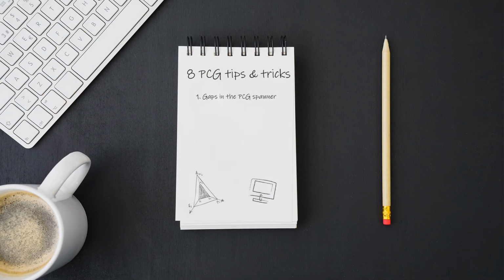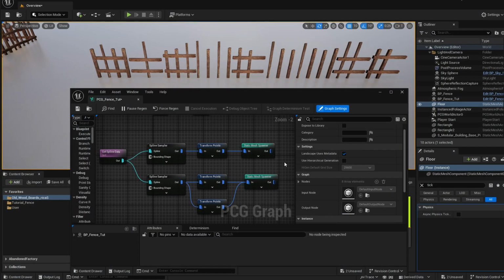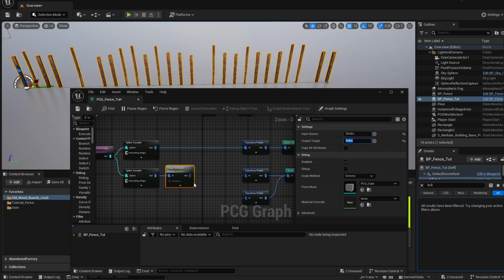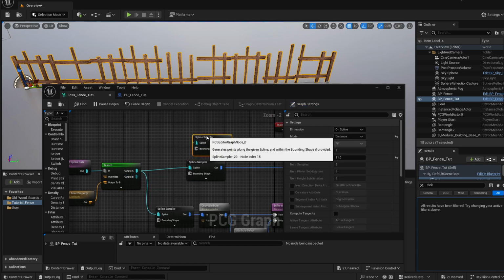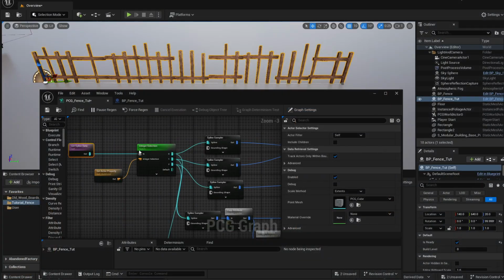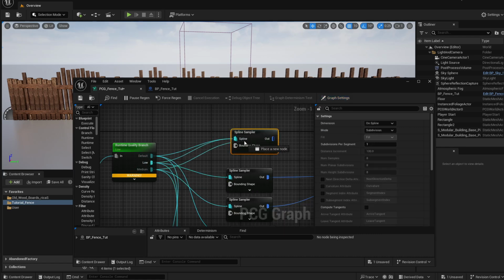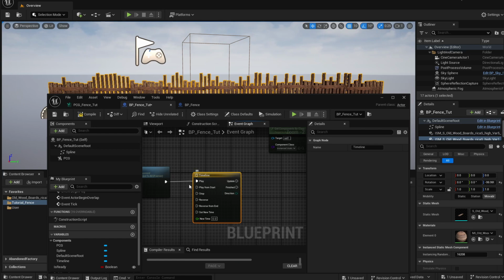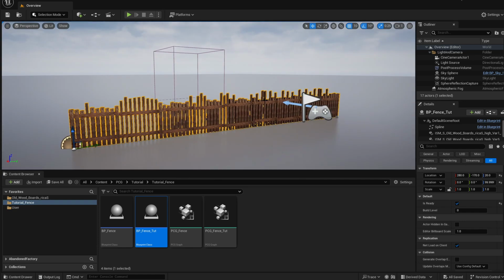8 advanced TIPS and TRICKS for PCG graphs in Unreal Engine 5.4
Here you can find some useful tips that will allow you to have simpler PCG graphs with less nodes that are doing the exact work of a more complex graph. They will give you a chance to have a different PCG output based on variables and game settings. You will be able to control PCG generated points in blueprints. Last but not least you will get some performance tips and in general you will learn how you can be more advanced at the PCG framework in Unreal Engine.

Chapters:
00:00 Tip 1 - Have gaps in your PCG points without extra nodes
03:58 Tip 2 - Recompute random seed to have natural look of multiple sets
06:48 Tip 3 - Use Select Attribute to manipulate specific points
09:48 Tip 4 - Use Branch node in PCG Graph
12:40 Tip 5 - Switch node in PCG Framework
14:50 Tip 6 - Runtime Quality check to have different lvls of detail
17:53 Tip 7 - Spawn simple collision objects
20:20 Tip 8 - Access PCG points in your blueprint